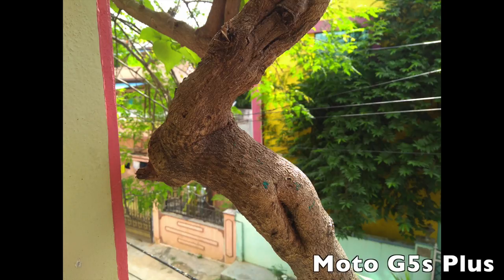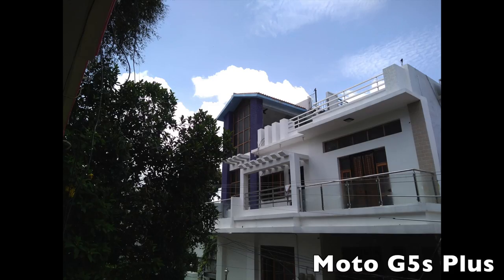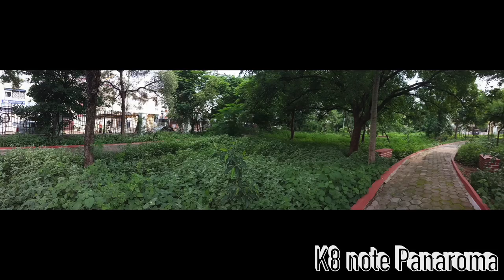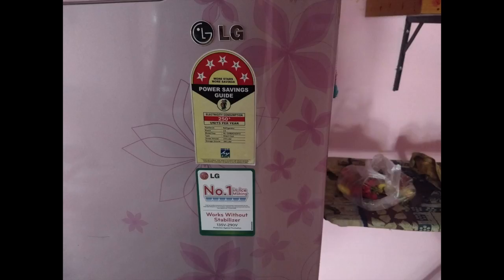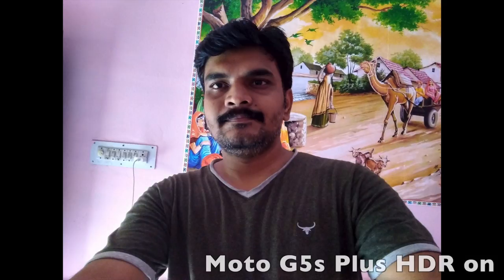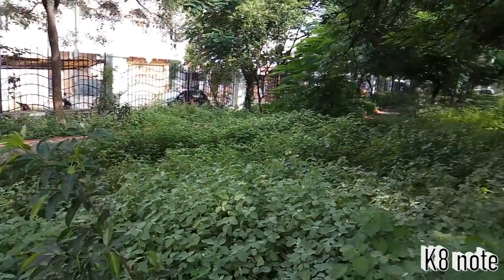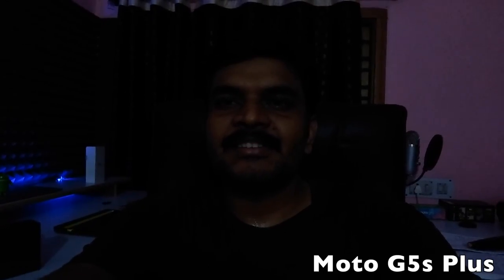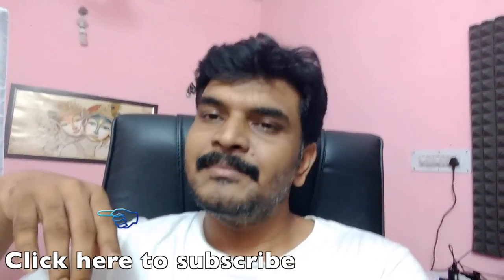Moto G5s Plus Camera Review Compared With Moto G5 Plus & Lenovo K8 Note ll in telugu ll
Moto G5s Plus Available in amazon
Lenovo K8 note Available in amazon
my tripod
intromusic credits
artist credits:
▽ Follow DEAF KEV